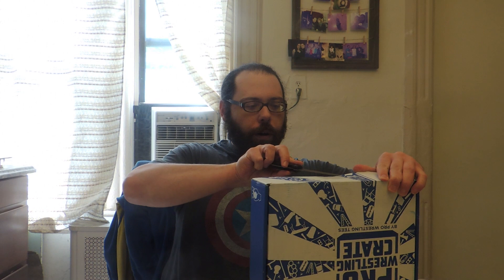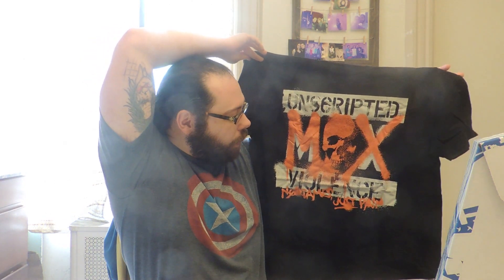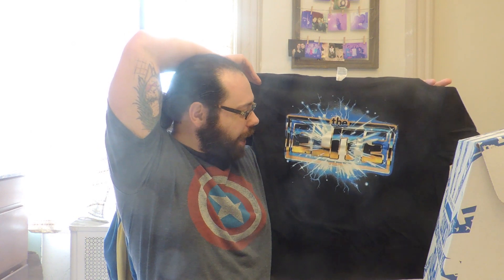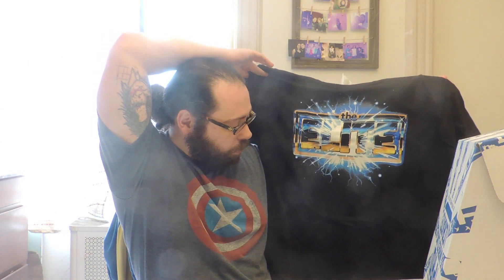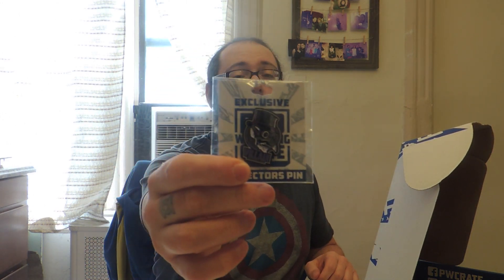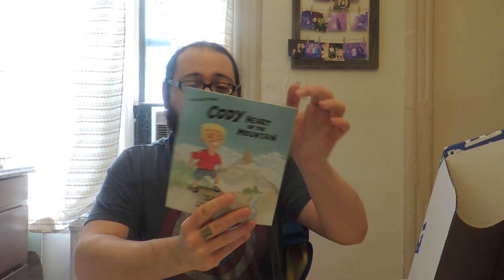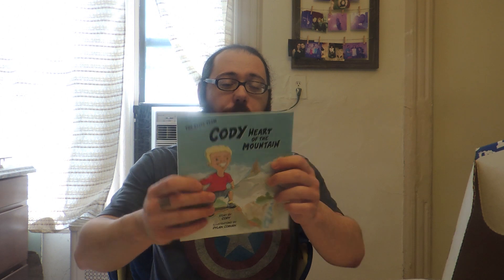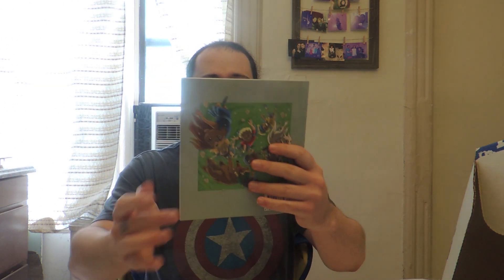Pro Wrestling Crate - May 2020 Top Sellers Theme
Today, I unbox the May 2020, Pro Wrestling Crate